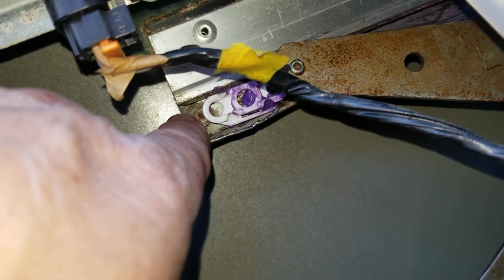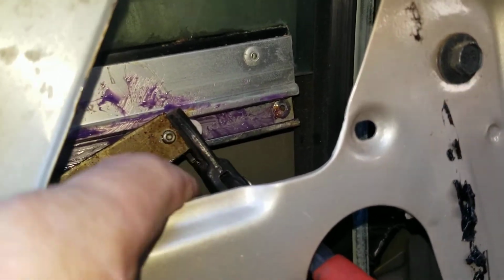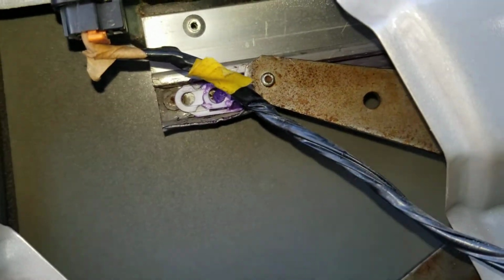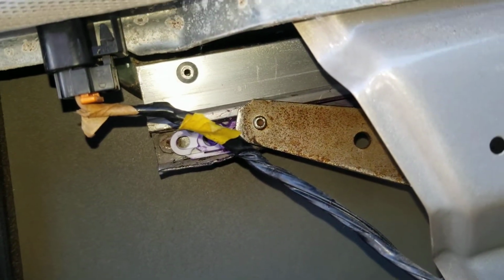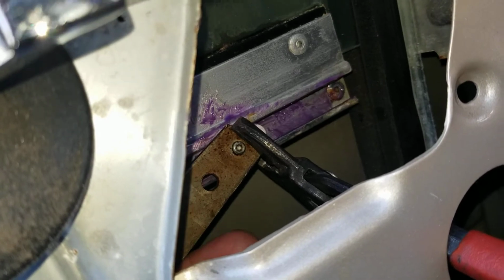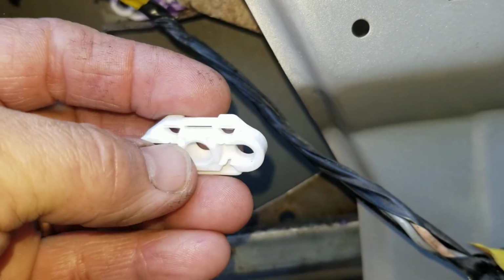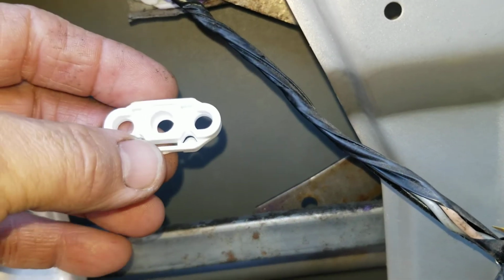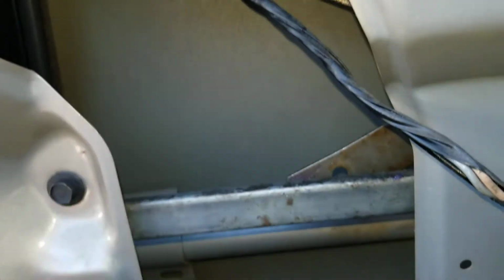Buick Roadmaster window guide rail nylon pucks installation notes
1996 Buick Roadmaster window guide rail nylon bushings "pucks" were cracked and allowed the window to fall out of the track. This video is a appended procedure giving only notes on how to do it.